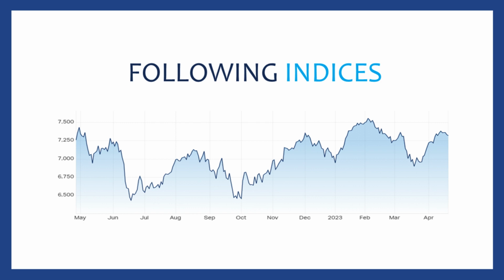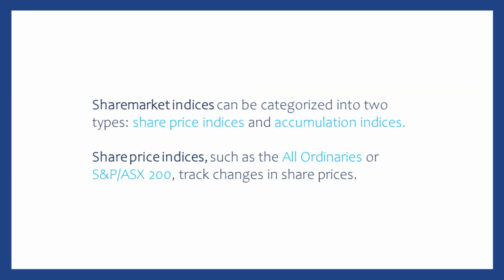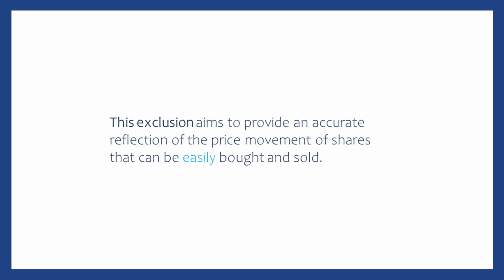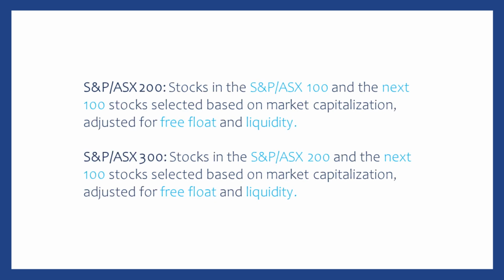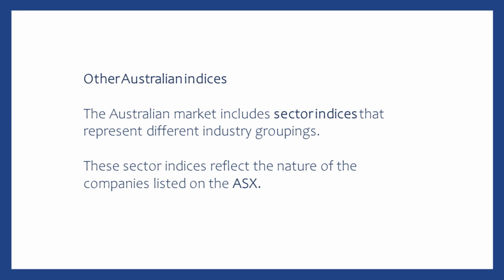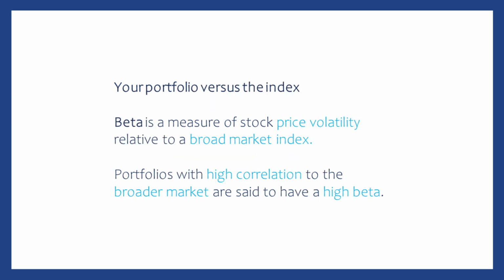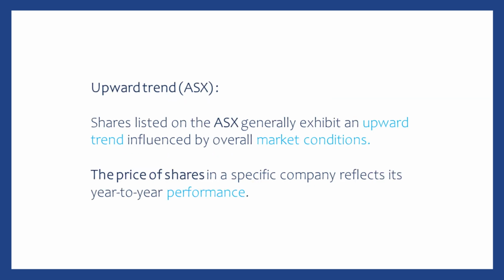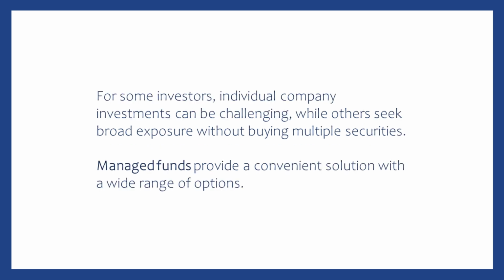9. ASX: Market Indices